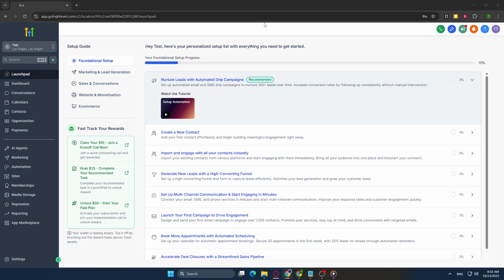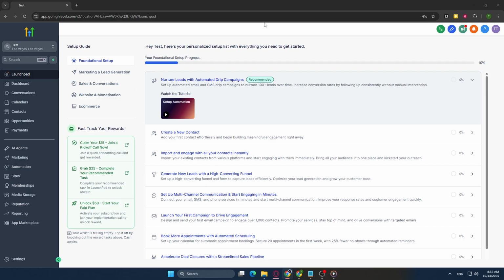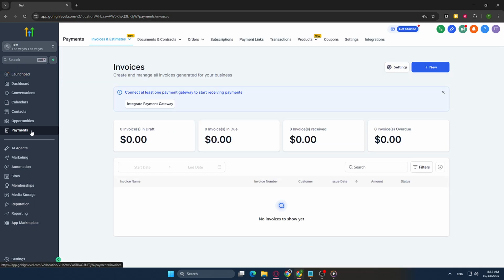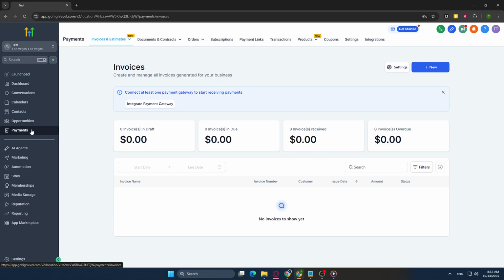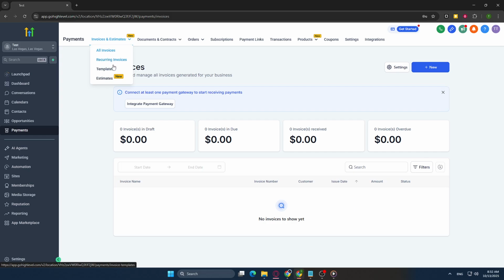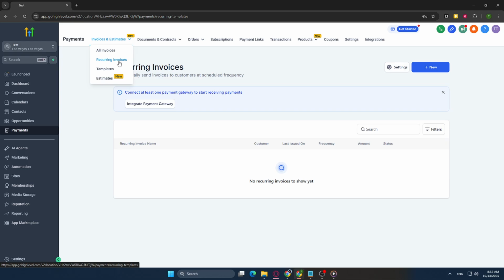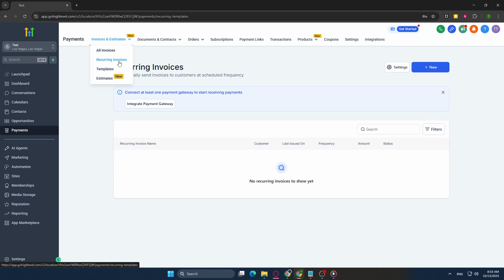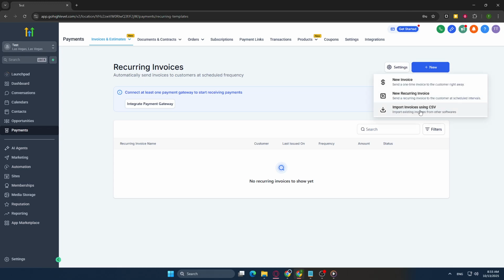How To Take Payments In GoHighLevel [2026 Guide]